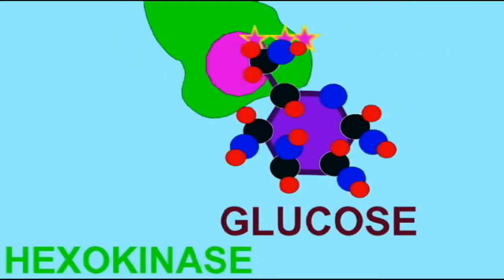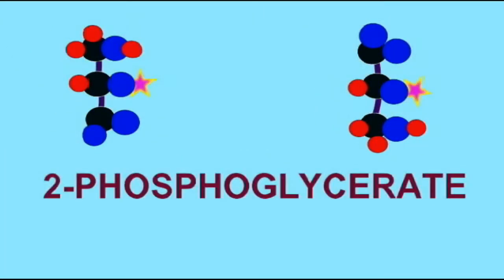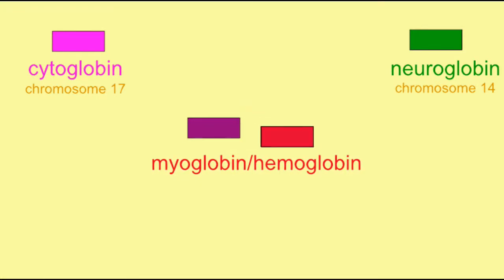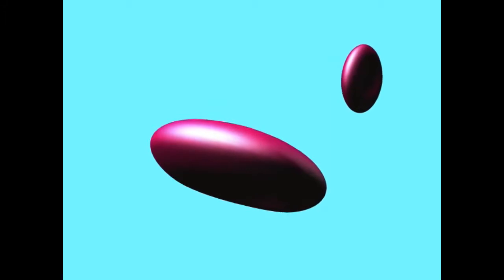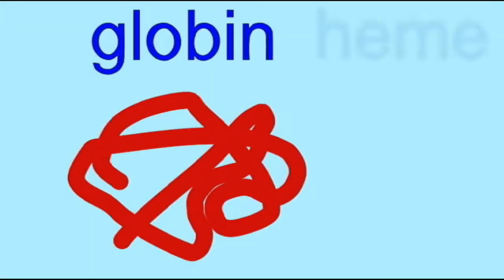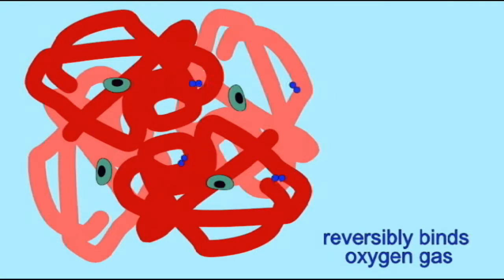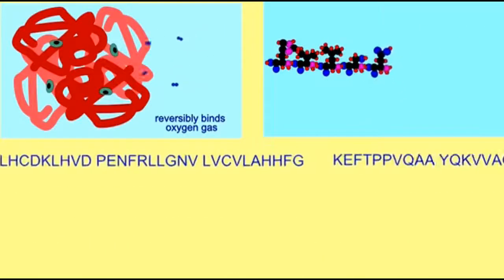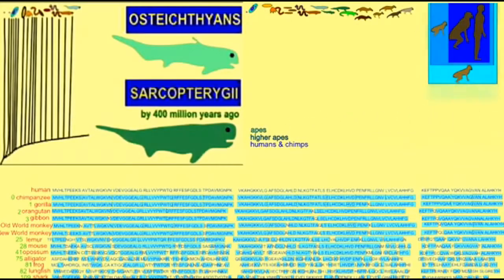evolution of hemoglobin